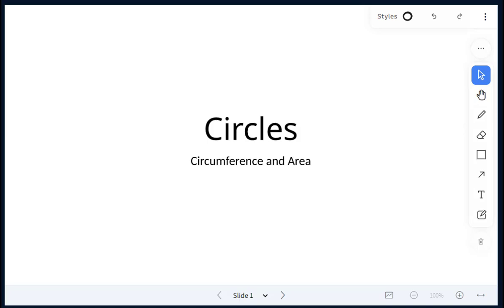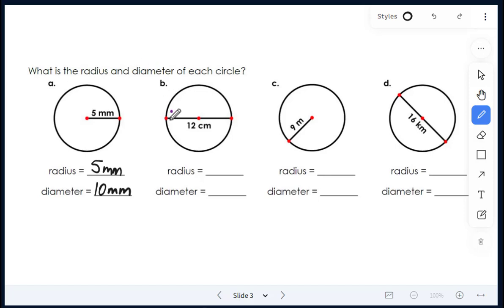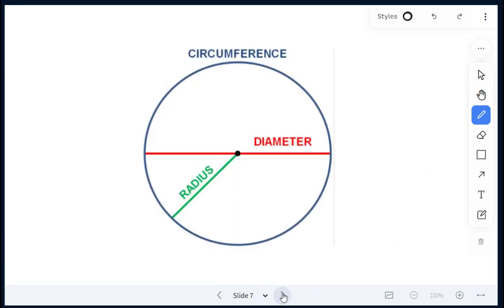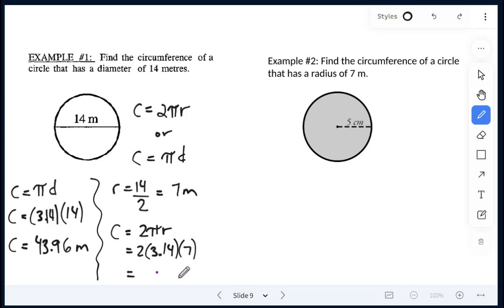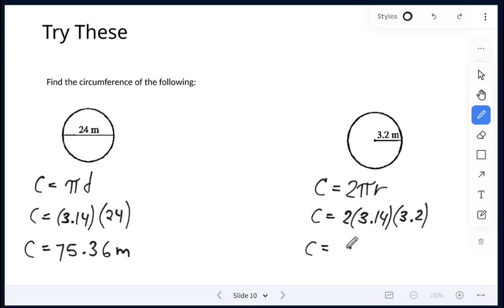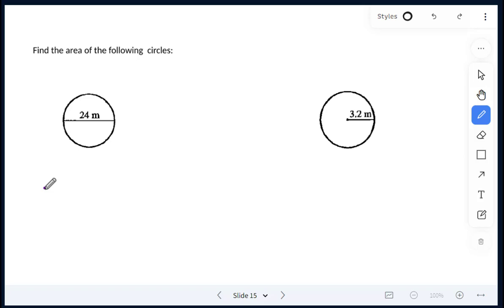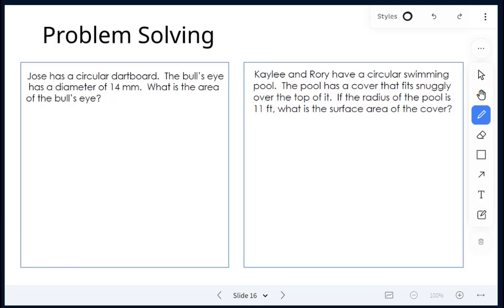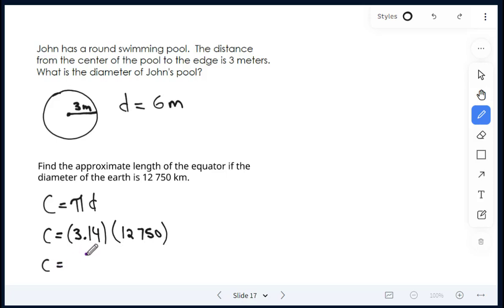Circumference and Area of Circles